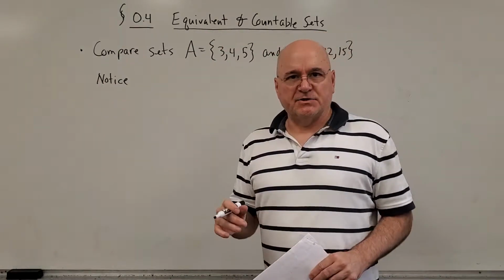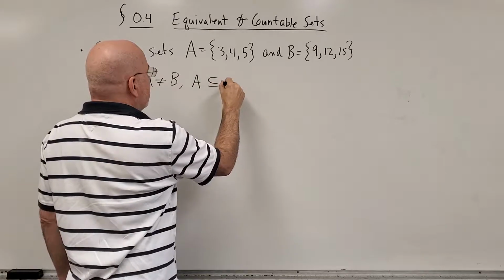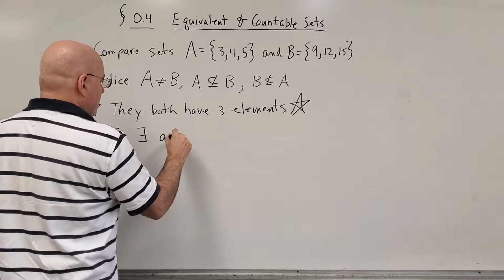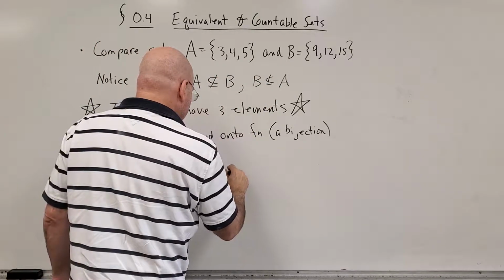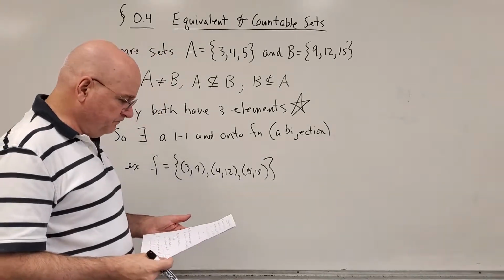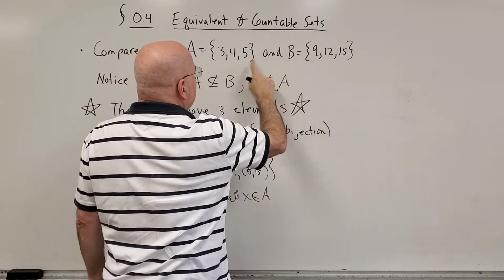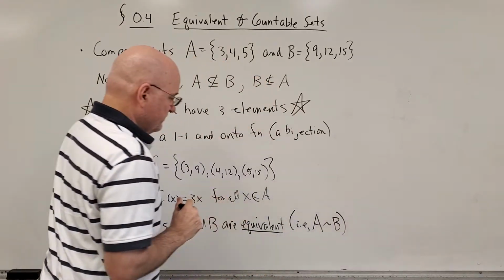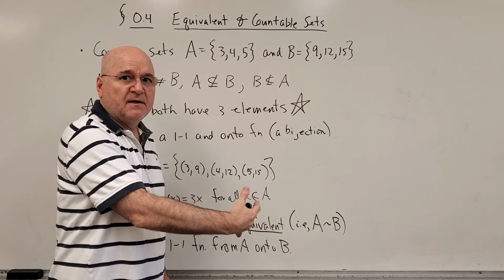Real Analysis I (lec. 0.4.A). Equivalent & Countable Sets.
We look at equivalent sets, and countable sets.